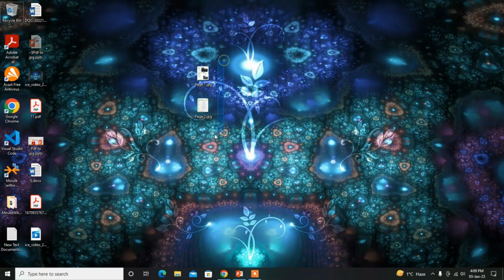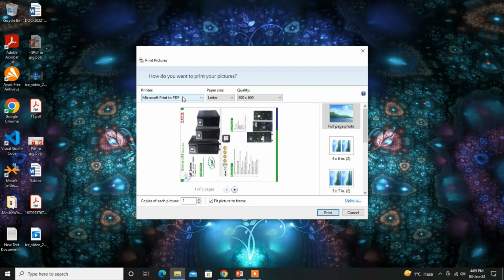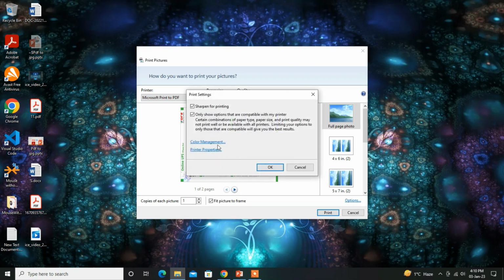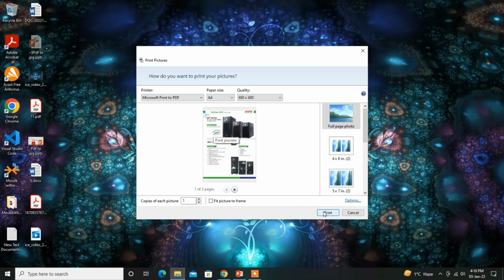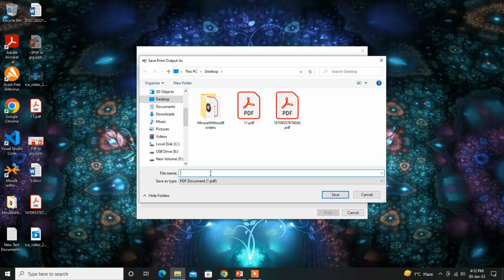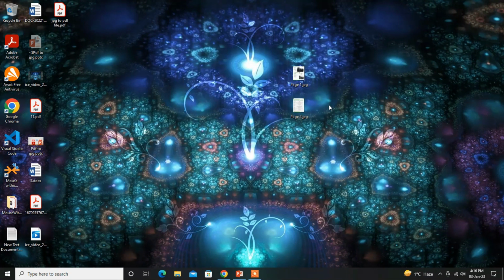How to convert JPG to PDF - FREE QUICK and EASY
In this video we will know how to convert JPG to PDF - FREE QUICK and EASY